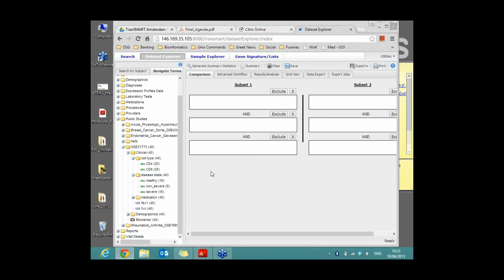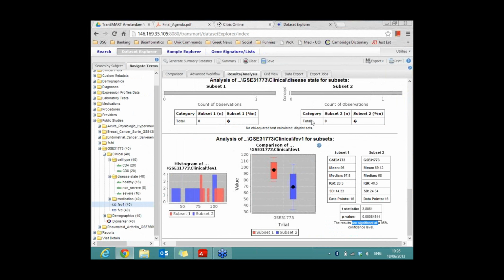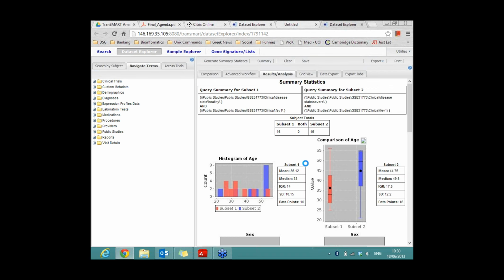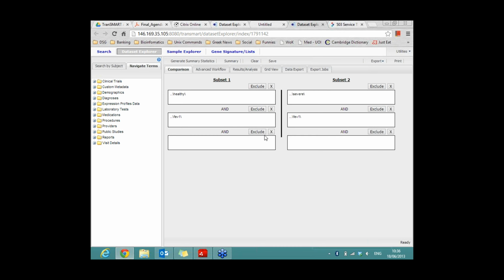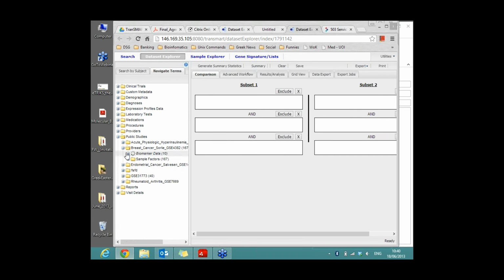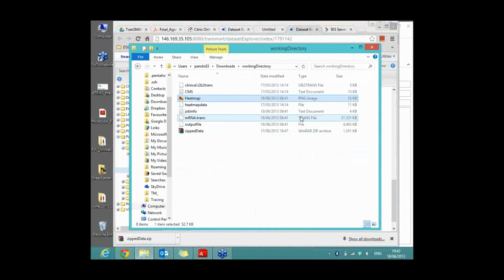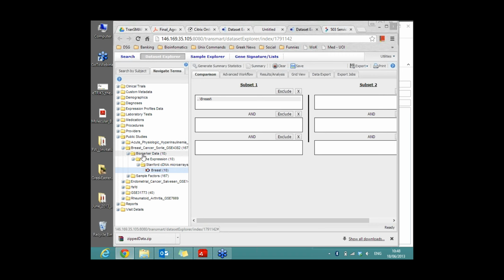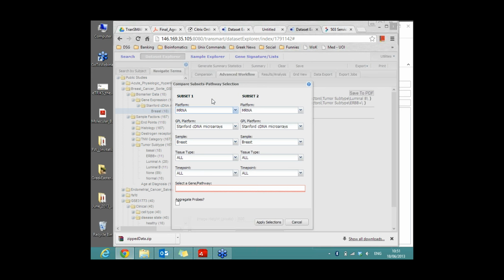Clinical Data and Gene Expression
This presentation was given by Ioannis Pandis at the tranSMART user workshop in Amsterdam 2013.